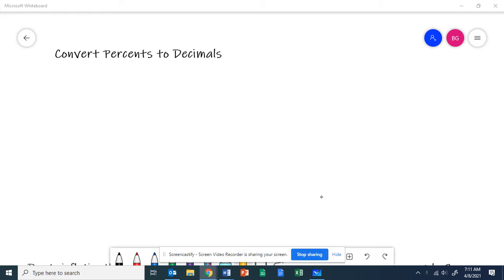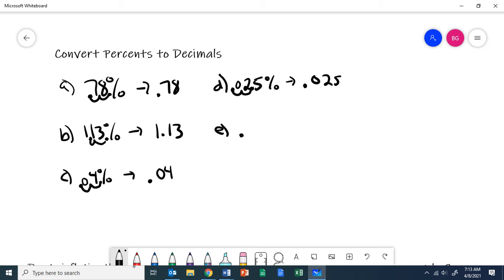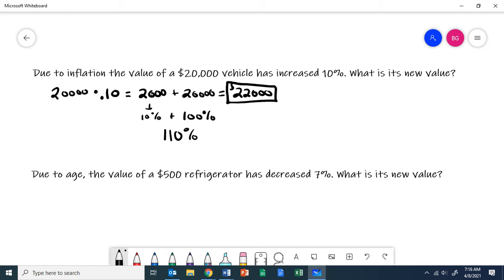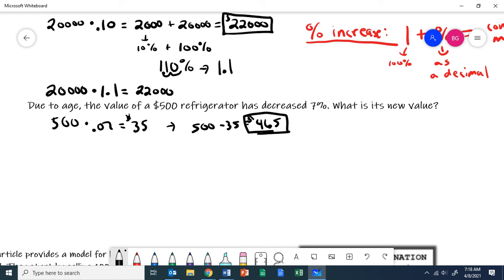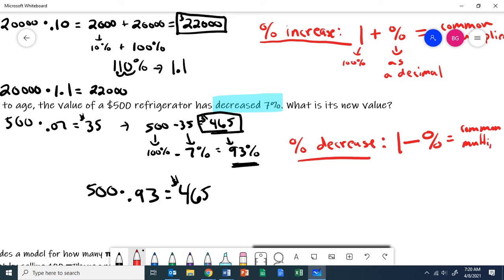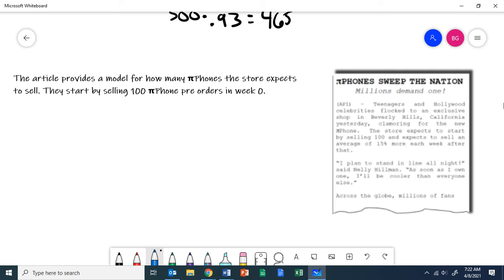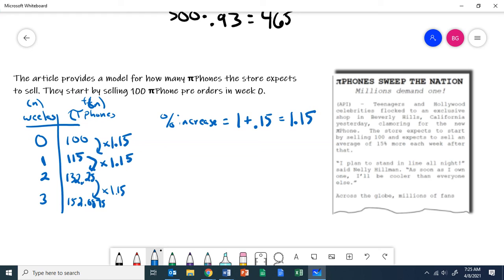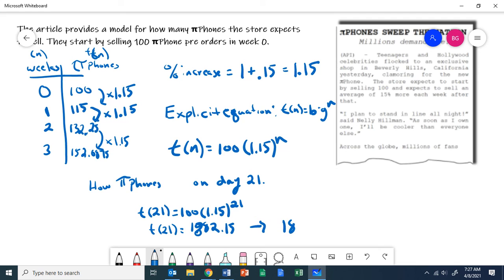Lesson 5.3.2 (Percent + phone problem)